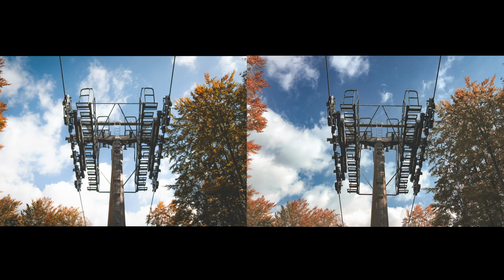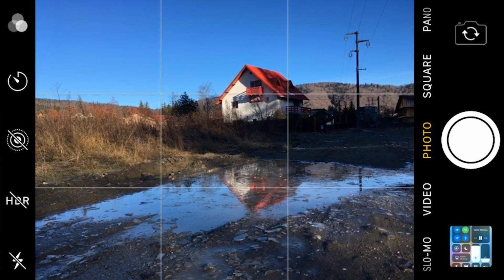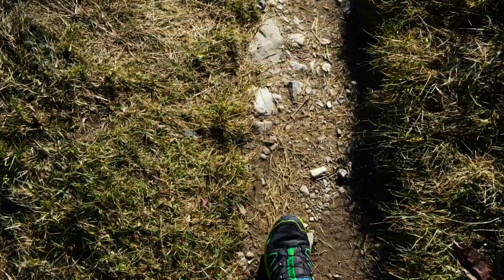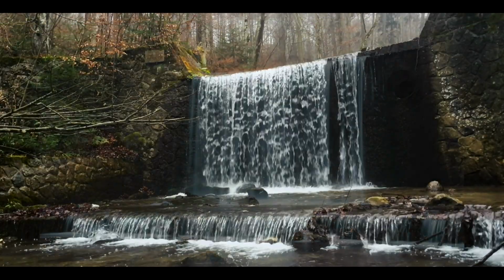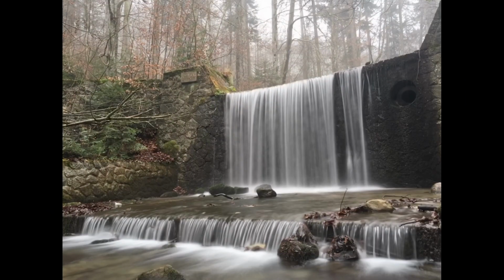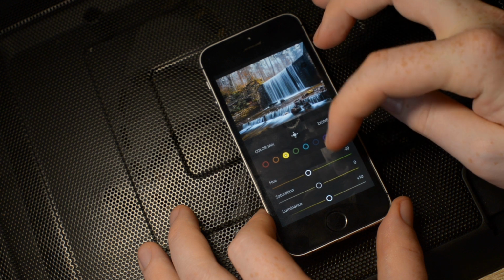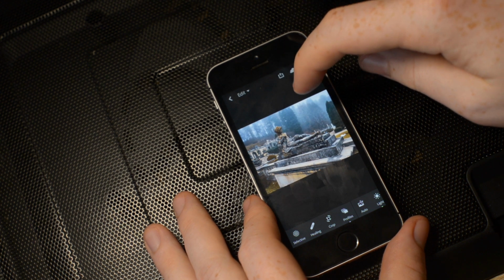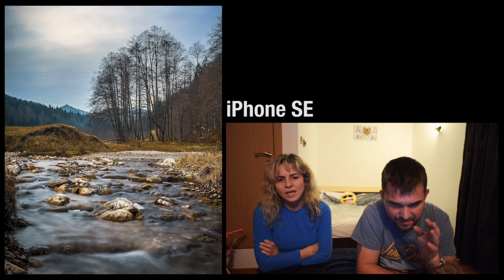How to make people think you have an expensive camera // iPhone SE (1st gen) vs Nikon D800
Here are 5 things you need to know to improve your smartphone photography and take DSLR quality photos with your iPhone.

Can an iPhone SE, an old smartphone from 2016, take better pictures than a Pro DSLR like the Nikon D800? The short answer is YES! (But only if you know how!) In this video I demonstrate 5 ways to improve your smartphone photography so you can take professional, DSLR quality photos with your phone.